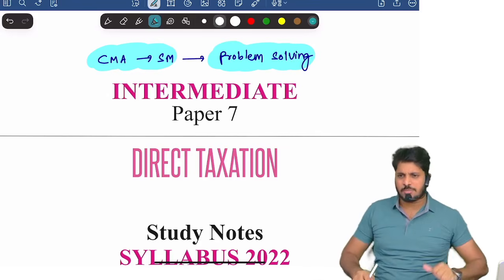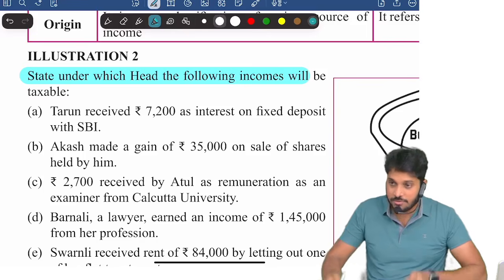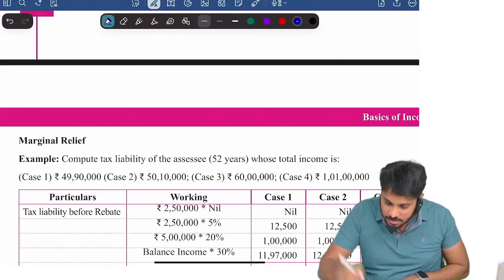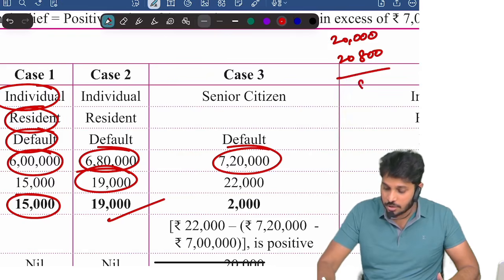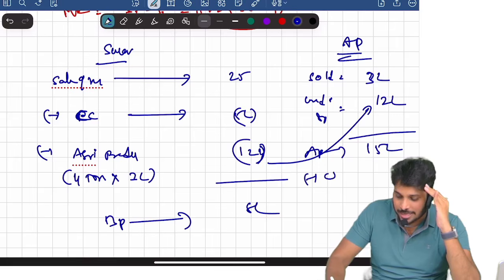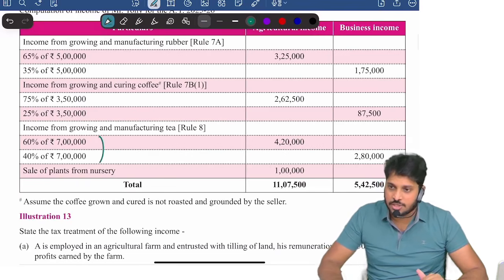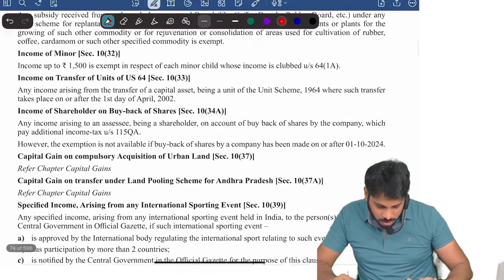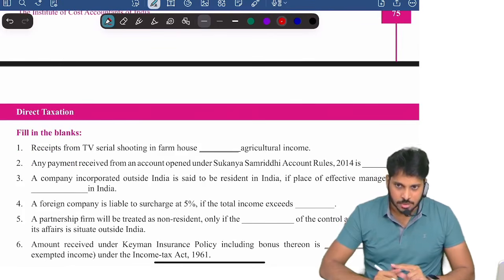CMA Inter Direct Tax Sums from CMA SM | Basic Concepts | Part 1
Will upload All Chapters SM Sums solving applicable for Dec 25 Exams by 20th Nov 2025.

1. Advanced Auditing and Professional Ethics  - CA Final
2. Direct Taxes - CA Final
3. Auditing & Ethics and Direct Taxes - CA Inter

Eat Healthy!